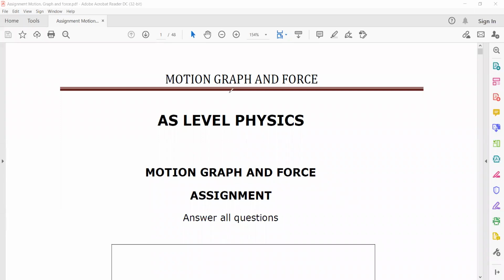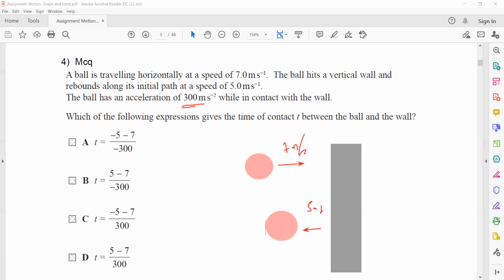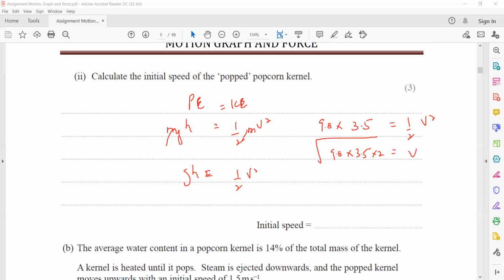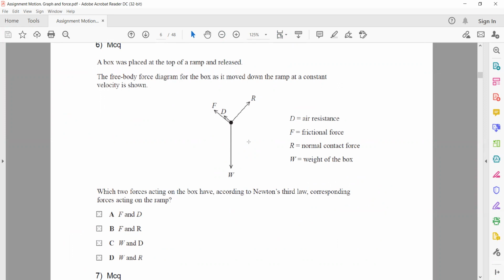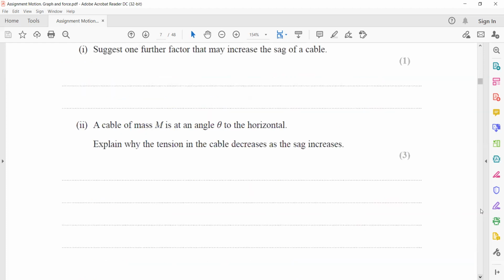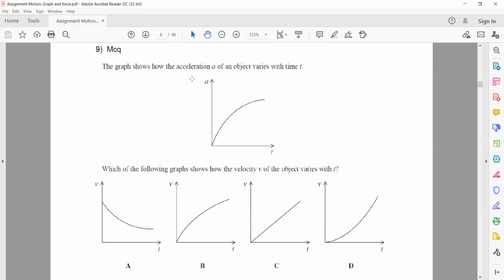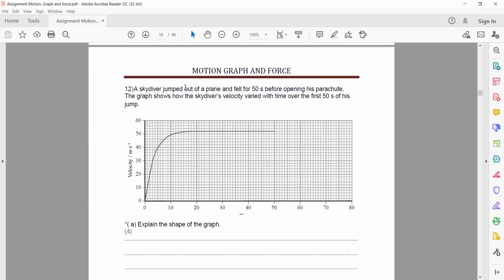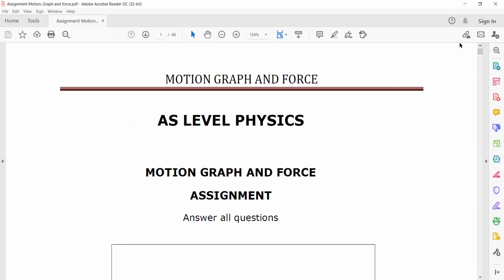Motion Graph and Force Questions 1 to 12 IAL As Physics Unit 1 Lecture 12a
Lecture 12: Motion Graph and Force Questions 1 to 12
Physics International Advance level Subsidiary
be able to use the equations for gravitational field strength
m g = F and
weight W = mg
PRACTICAL : Determine the acceleration of a freely-falling object
know and understand Newton’s third law of motion and know the properties of pairs of forces in an interaction between two bodies